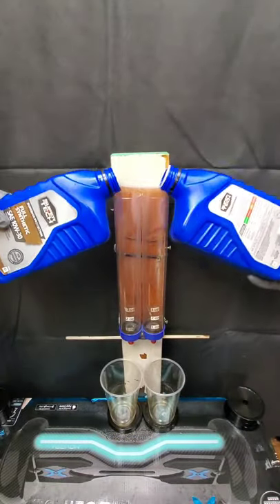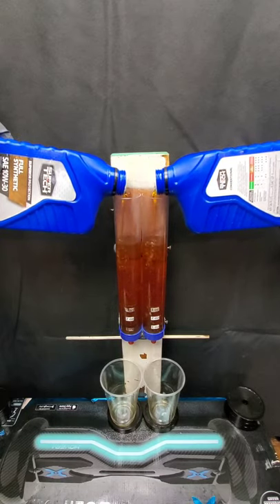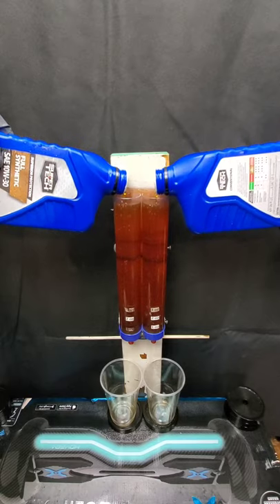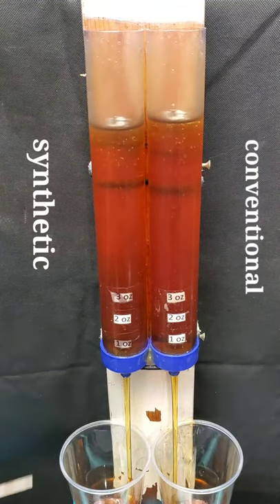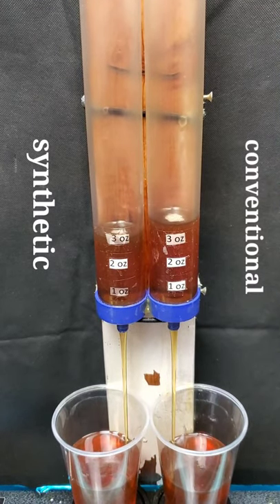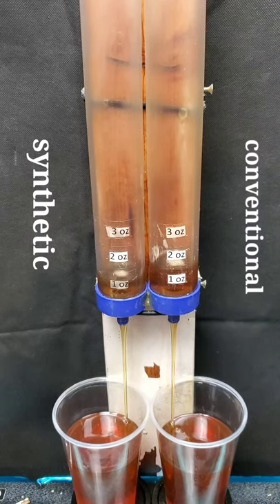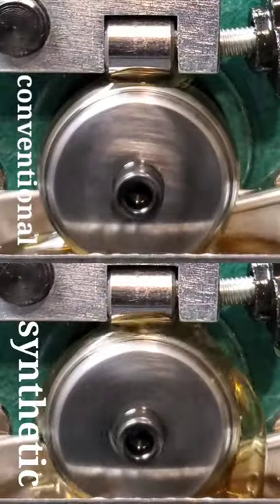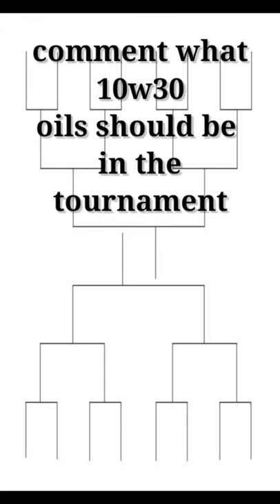Full synthetic vs conventional engine oil!!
Conventional oil is actually better than Full Synthetic!? I here this often & I was definitely shocked with the results of before and after.
Test of the best engine oil brand in a oil tournament in many videos so check it out.
Supertech oil is in today's test but we also review Amsoil signature series and Mobil1 extended performance, valvoline advanced full synthetic, high mileage oil, 5w20, 5w30, 10w30, European motor oil. Liqui moly top tec and motul.